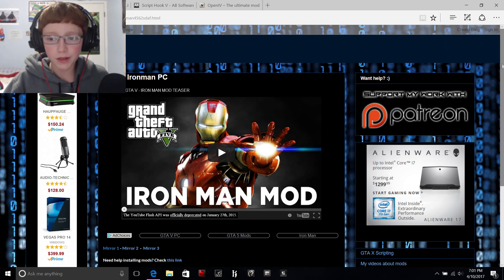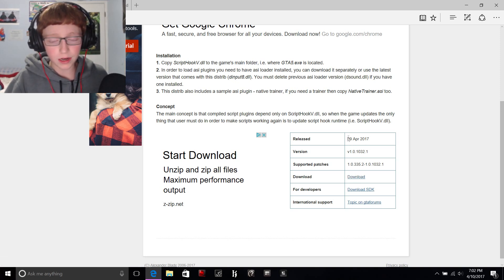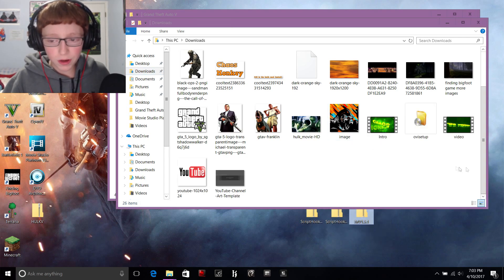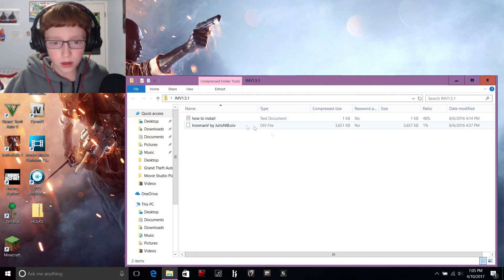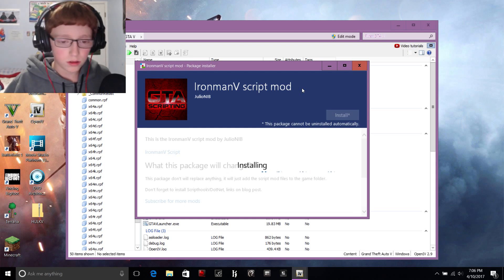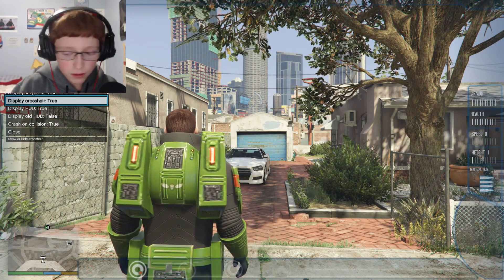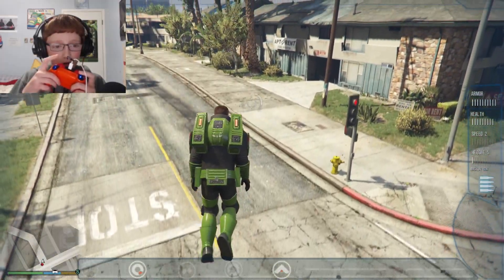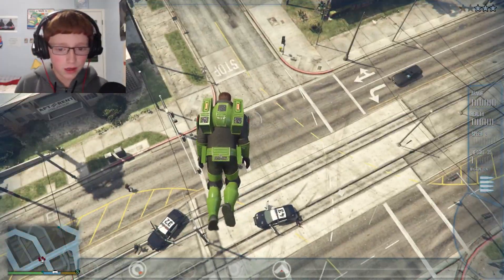does not work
- Swae Swae 022
- Phil Stafford
- Curvy Troll
- MichaelSherman022
- CaughtInTheSauce